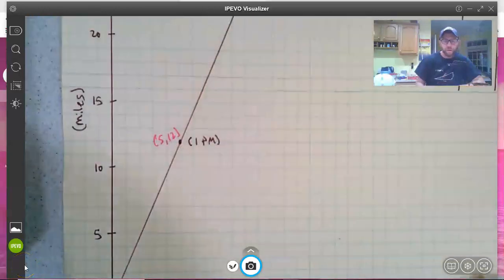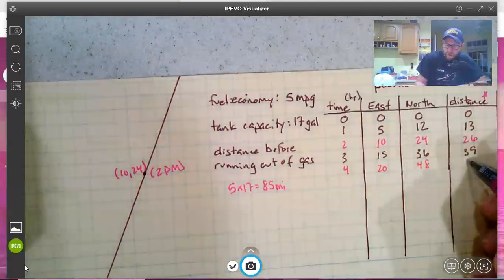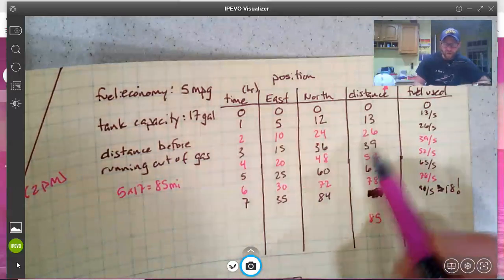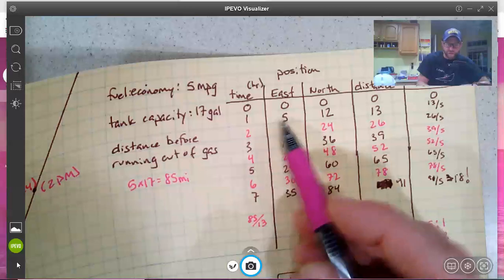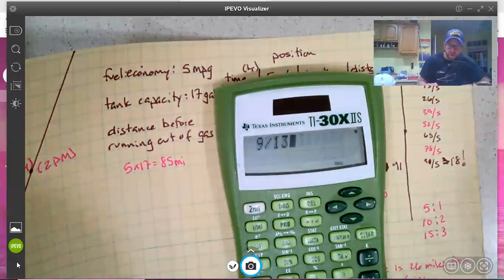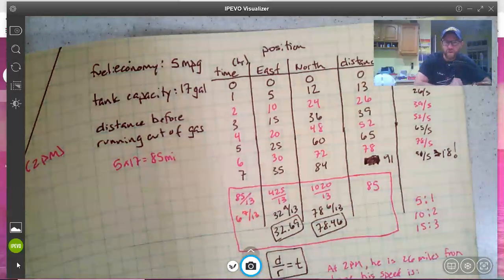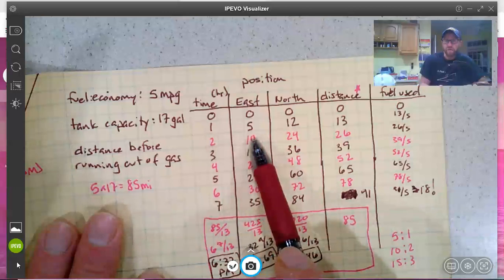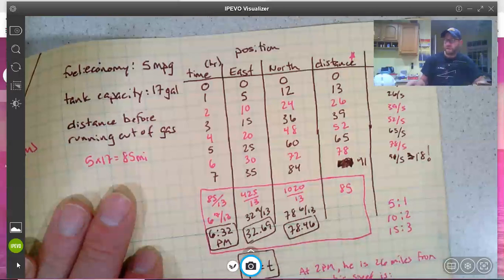Cody and the Boat II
Finish solving a problem with parametric equations and a boat.